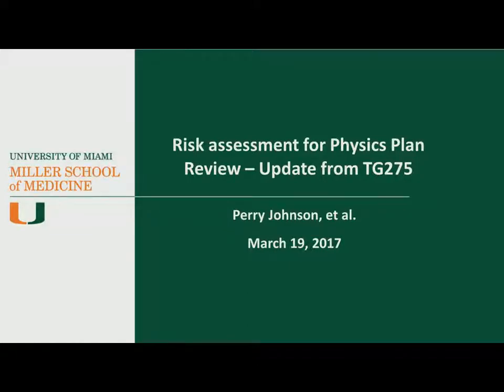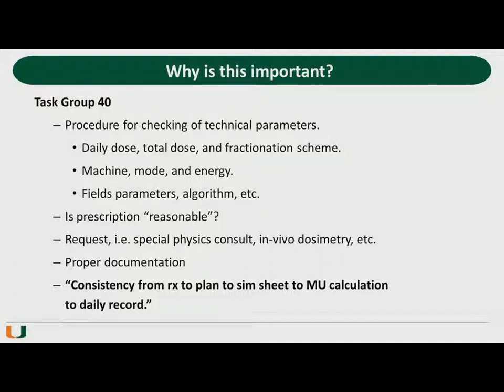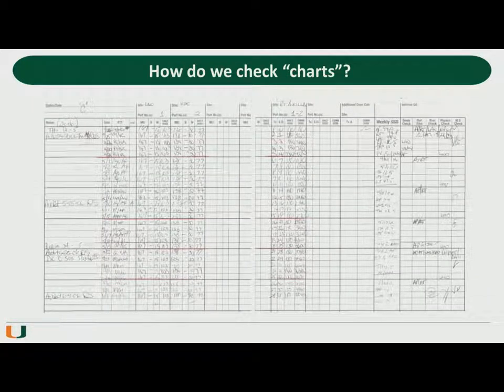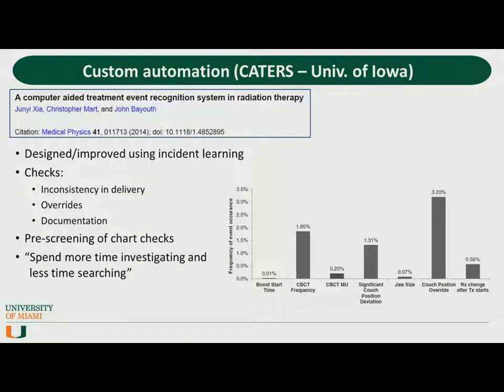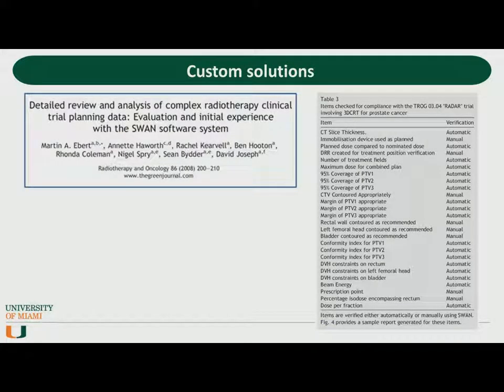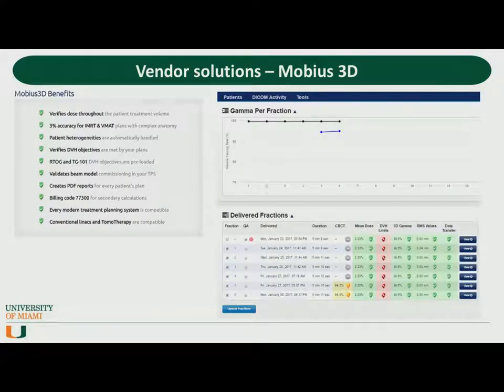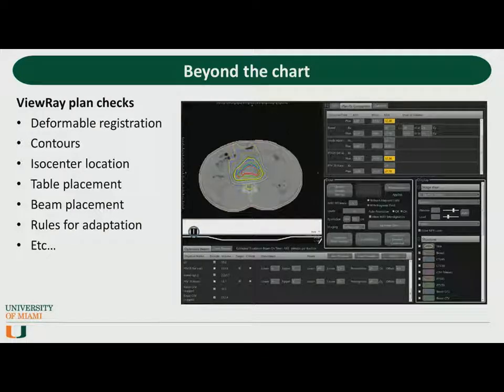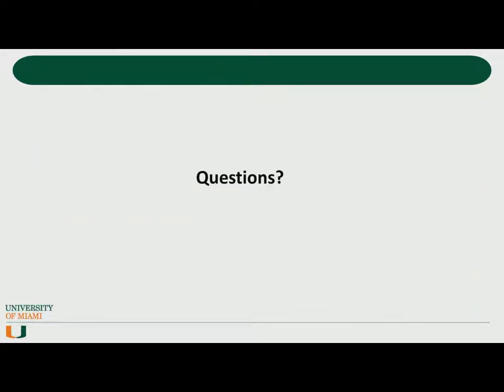Risk Assessment for Physics Plan Review: Update TG275 - Perry Johnson